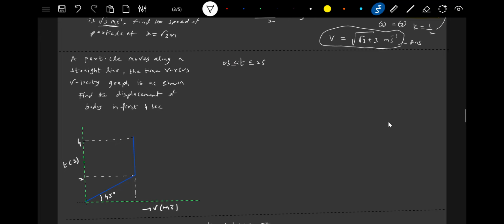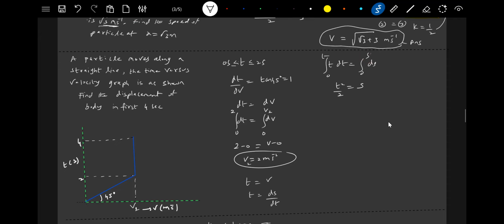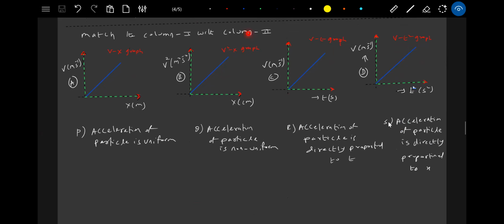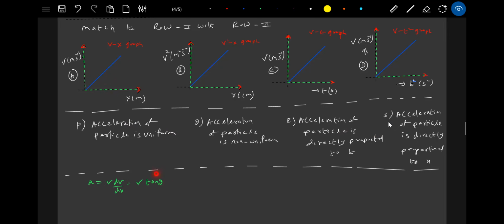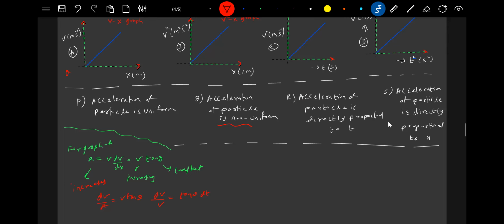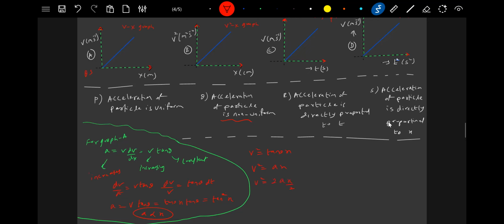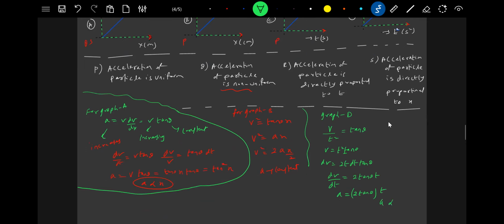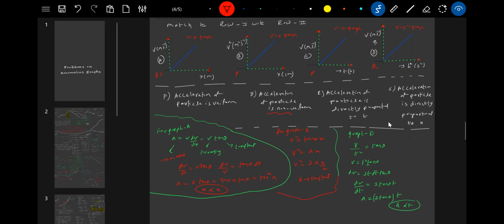22) find displacement from time versus velocity graph as shown. | kinematics graphs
find displacememt from time versus velocity graph | Physics | Kinematics |Variable Accelerated Motion class 11 |